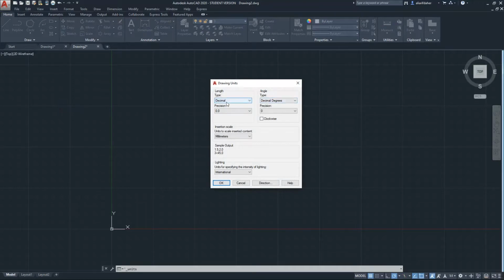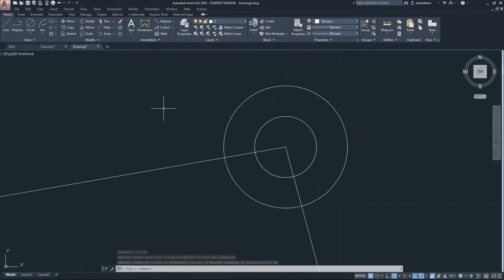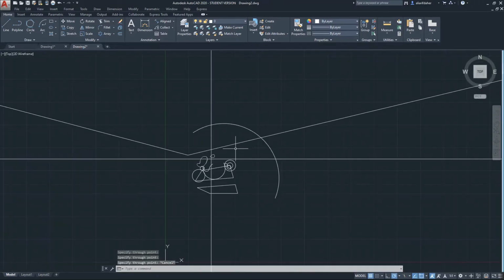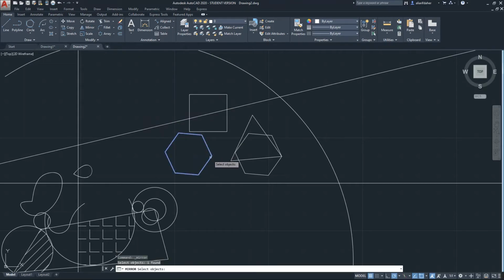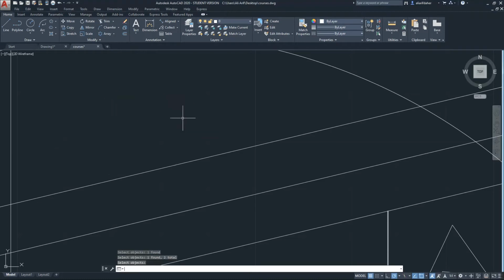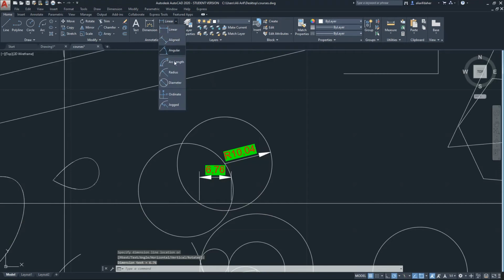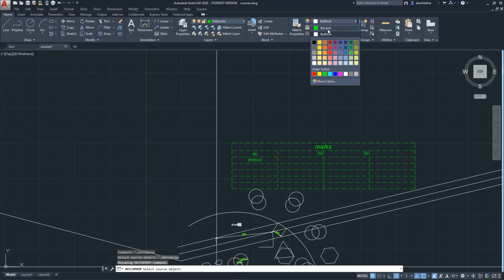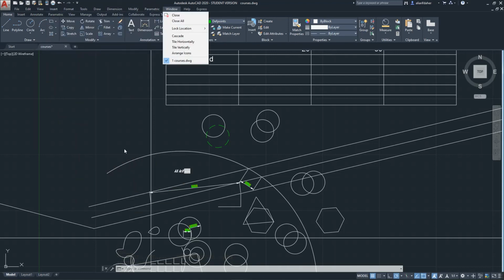AutoCAD commands & tools beginners 001